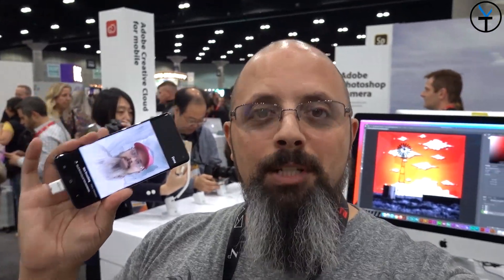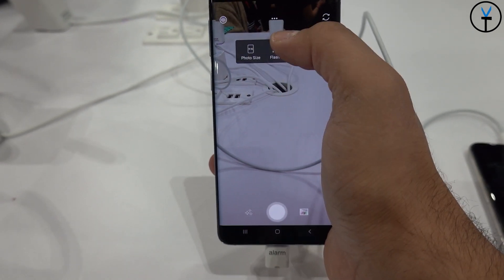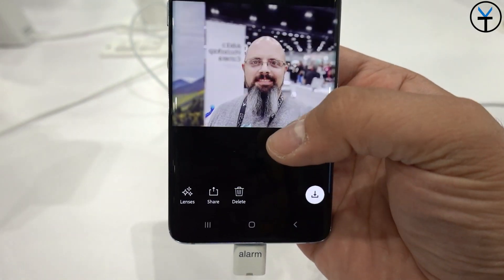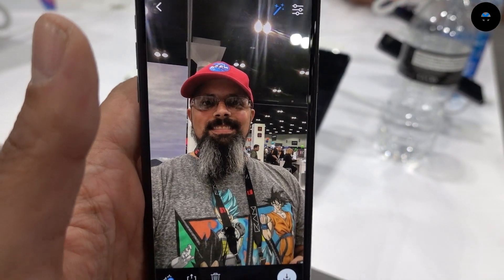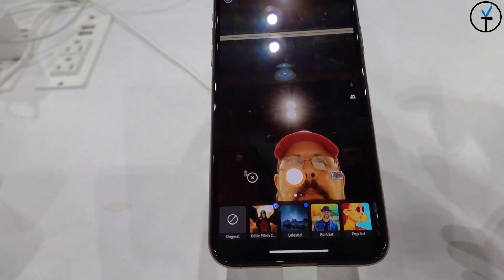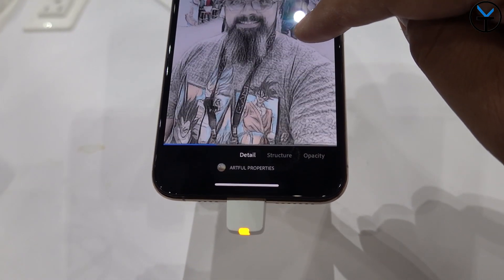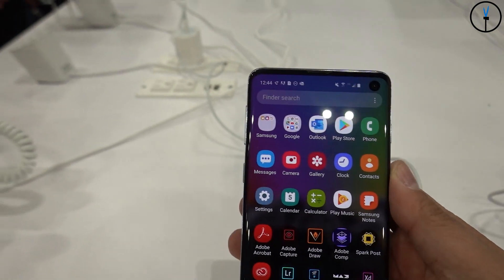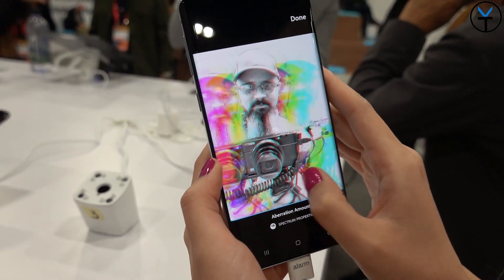Photoshop Camera App Hands On At The Adobe Max 2019 & Billie Eilish Filter Android & IOS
Imagine if the magic of Photoshop was inside your camera. With Adobe PhotoshopCamera, announced Yesterday at AdobeMAX, it really is. It’s a new app that understands the best lenses and effects for your photos — before you even take the shot. With many lenses like a new Billie Eilish one and sky swap the possibilities are endless.

B&H Dealzone:

Amazon Daily Deals: